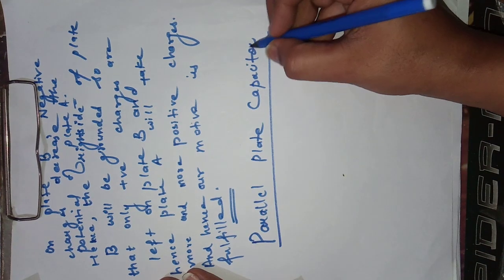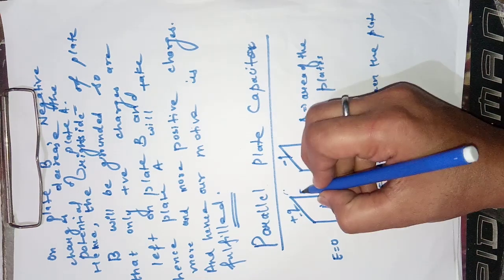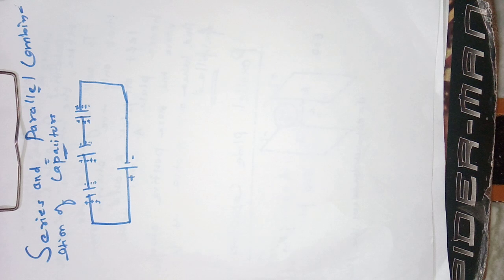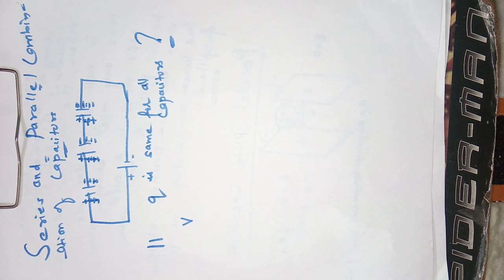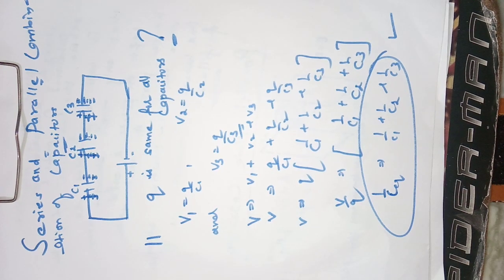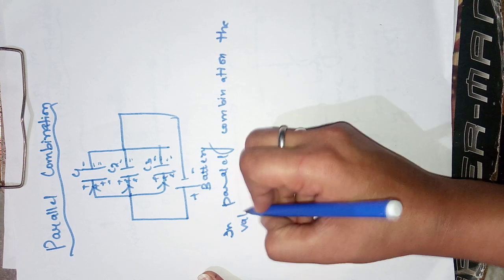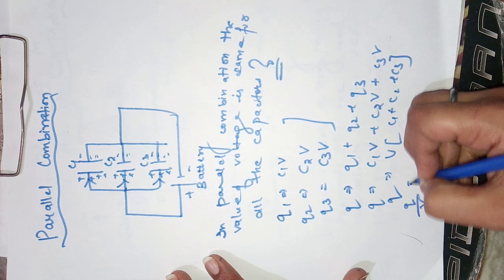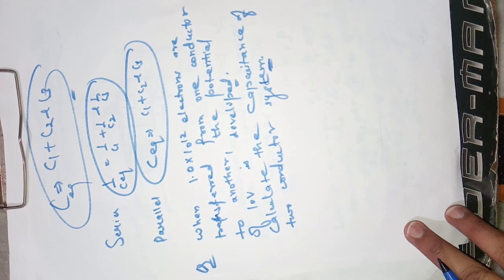Class 12 Physics video for 29/4/20 by Mahima Wadhwa